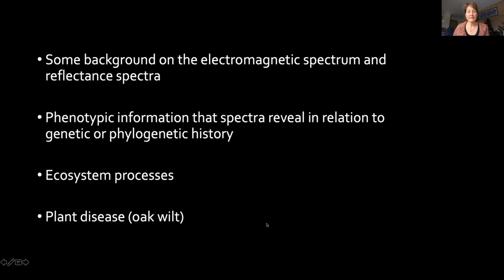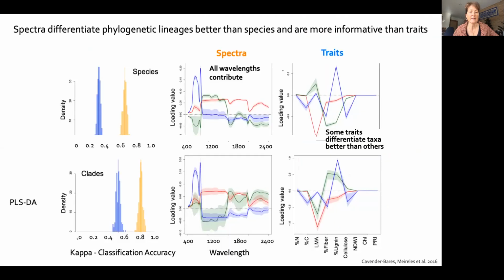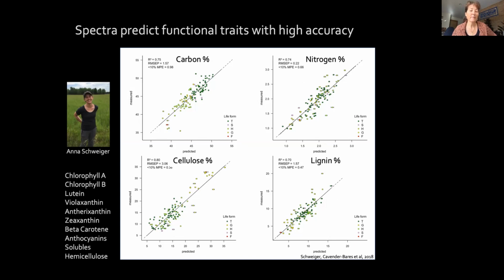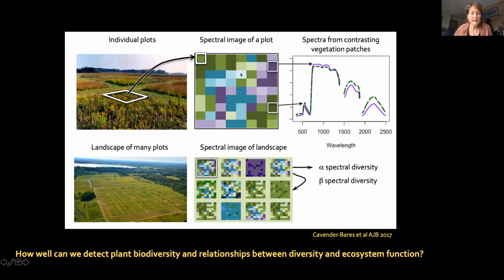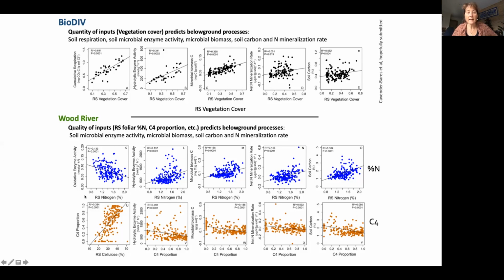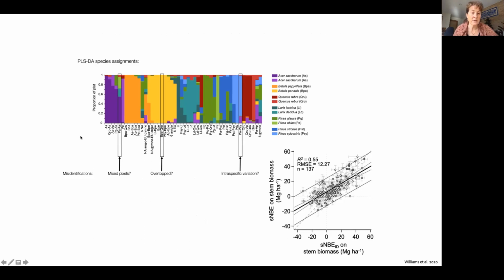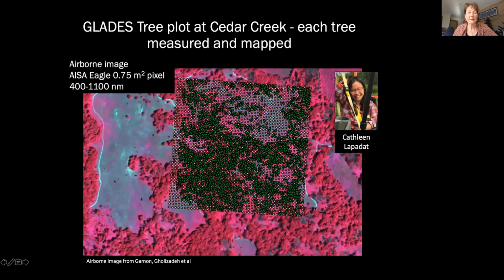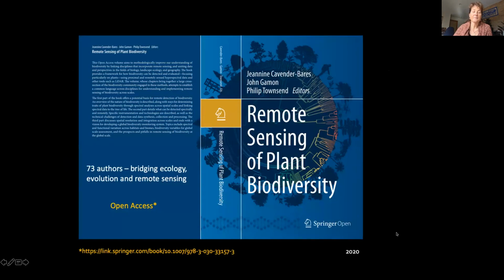Linking plant spectra to functional, genetic & phylogenetic diversity in natural & exprmntl systems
Dr. Jeannine Cavender-Bares, from the Department of Ecology, Evolution, and Behavior at the University of Minnesota, presenting in the Pushing the Boundaries of Plant Improvement seminar series sponsored by the Plant Breeding Center at the University of Minnesota.

Title: Linking plant spectra to functional, genetic and phylogenetic diversity in natural and experimental systems.

Dr. Cavender-Bares  is leading a recently funded NSF Biology Integration Institute that is seeking to use spectral variation traits to address questions across scales.

Find the latest news and info on our opportunities for plant breeding collaboration and education